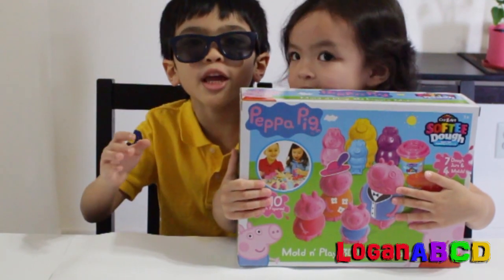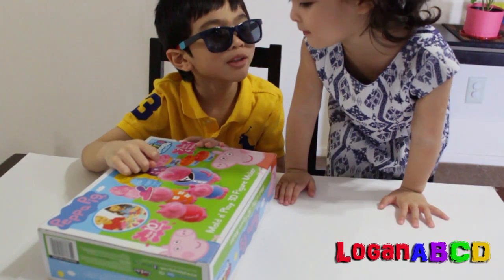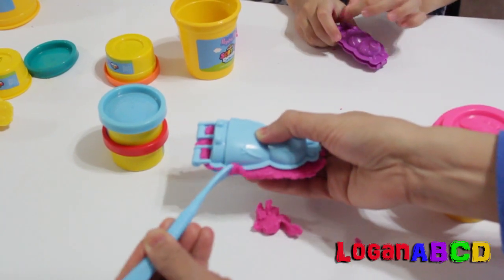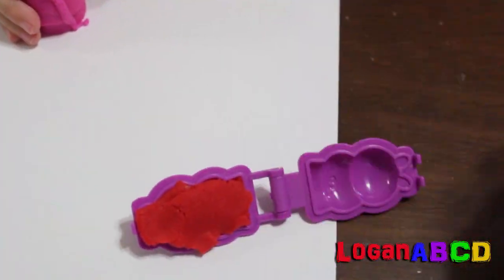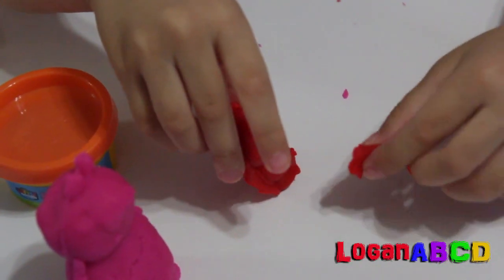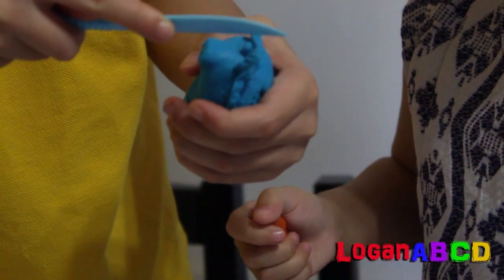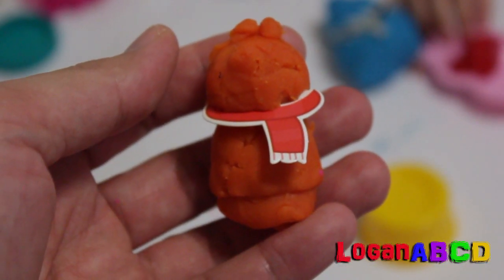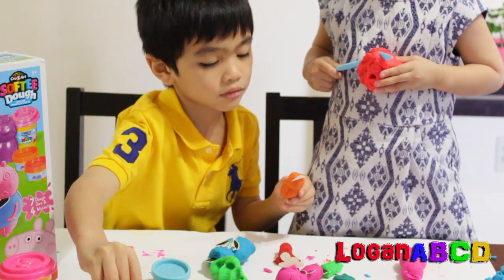Peppa Pig Playdoh Mold n Play 3D maker | Video for toddlers and children Learning Colors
Learn Colors with Peppa Pog Playdoh Mold n Play 3D maker